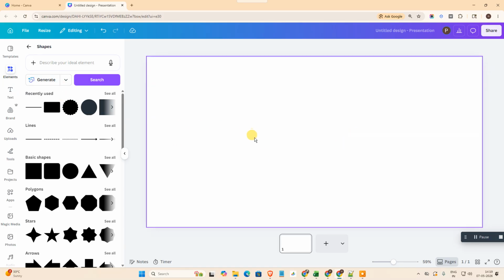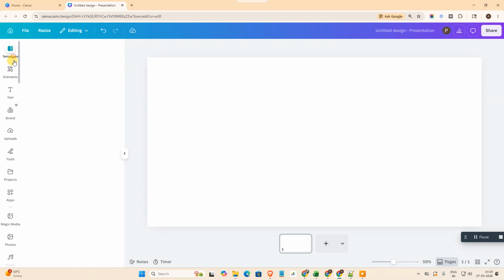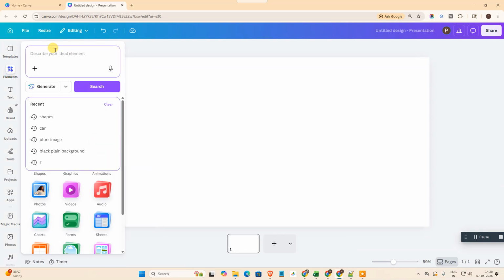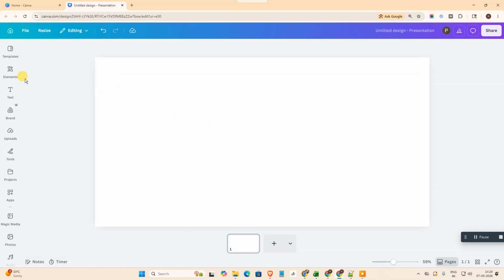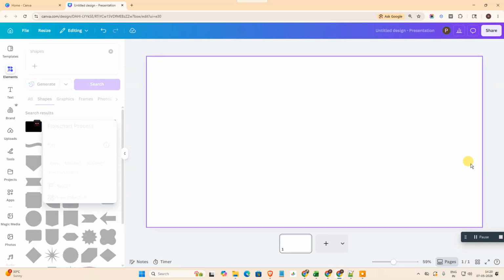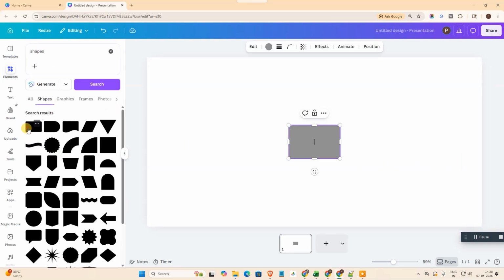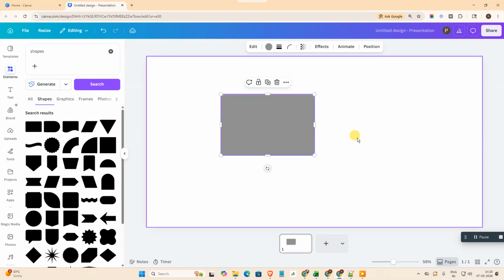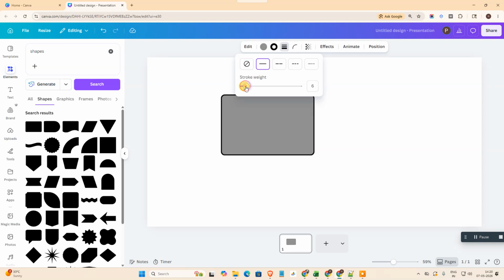How To Add Frame To A Shape In Canva | Add Border To A Shape In Canva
In this Canva tutorial, I will show you how to add borders or frames on shapes in Canva step by step.
Learn how to use Canva stroke style, border width, dashed borders, dotted borders, and color customization on shapes easily.
Easy Canva tutorial for shape border editing and Canva design customization.